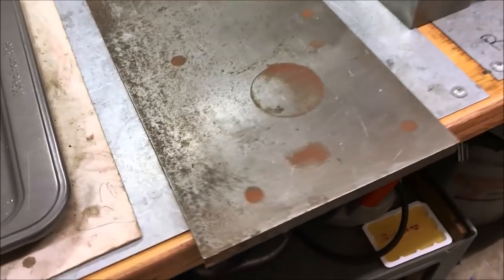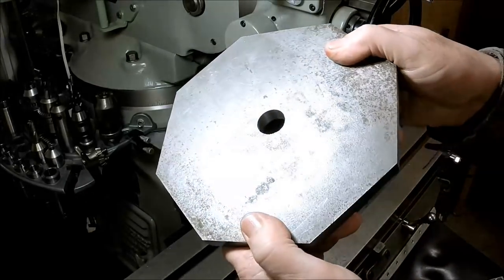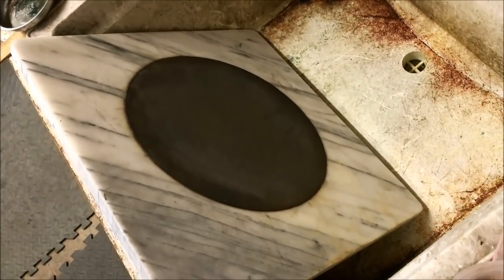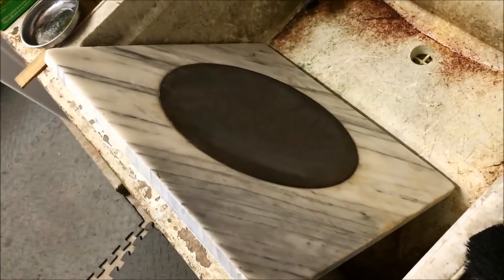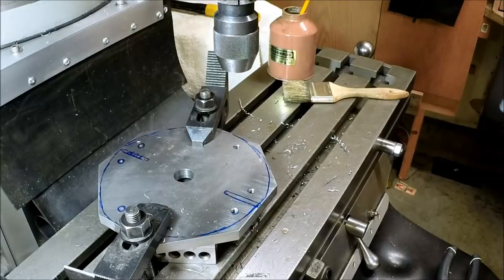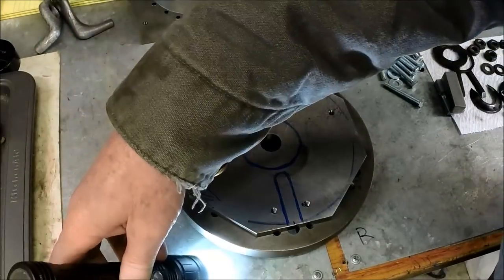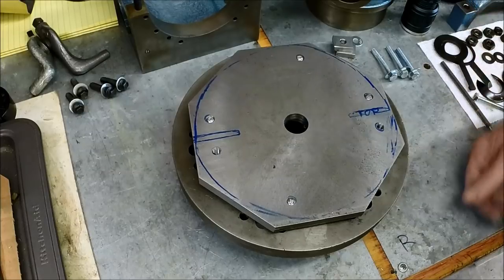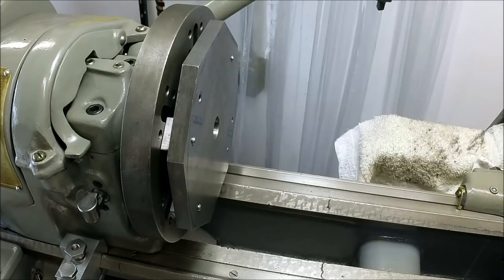Walter Dividing Head Restore Part 2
Part 2 of the Walter dividing head project. Bit of a delay since part 1 due to some other home priorities that came up. Part 3 should be coming out soon.